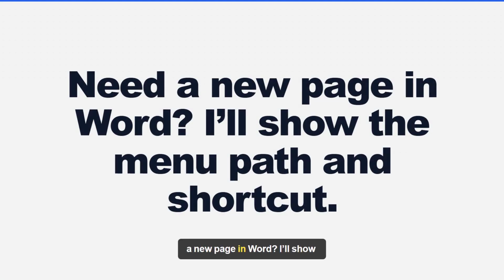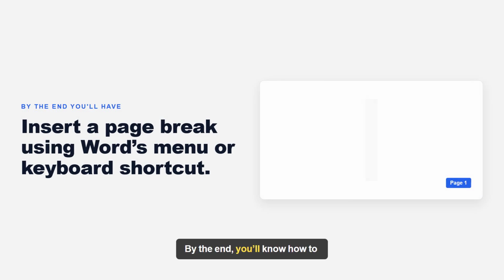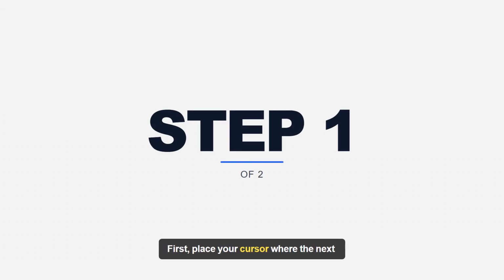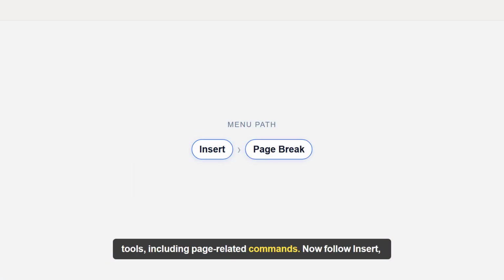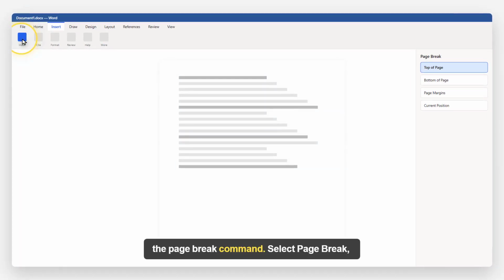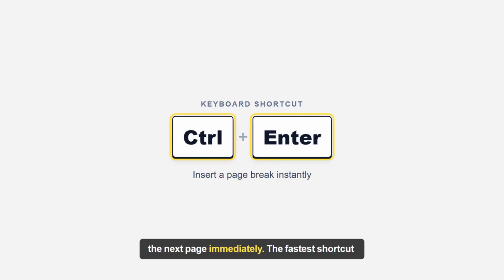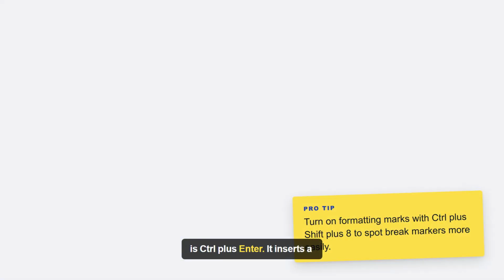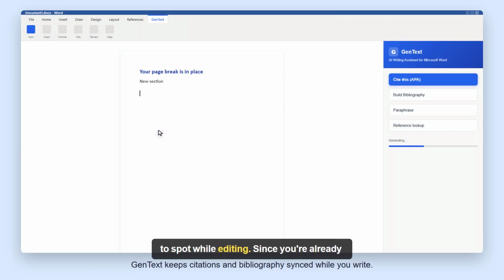How to Insert a Page Break in Microsoft Word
Learn the fastest ways to start a new page in Word using the ribbon or a keyboard shortcut.